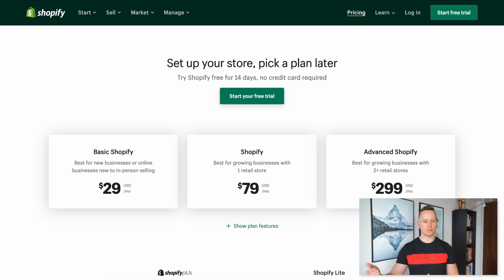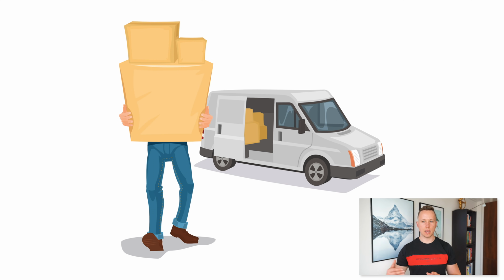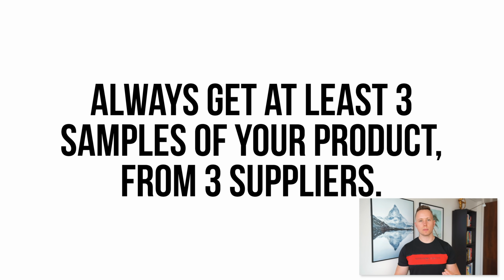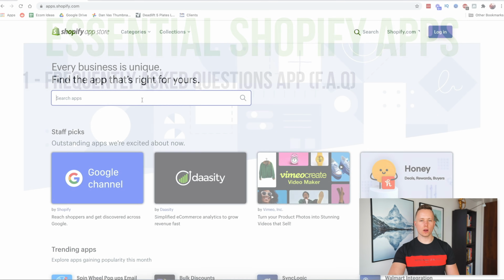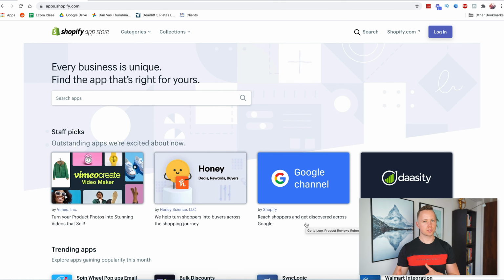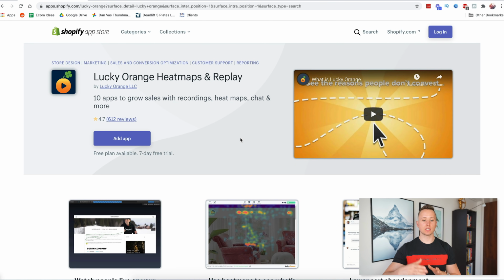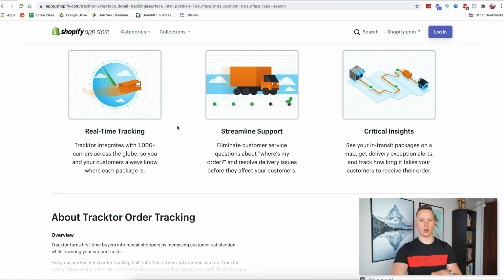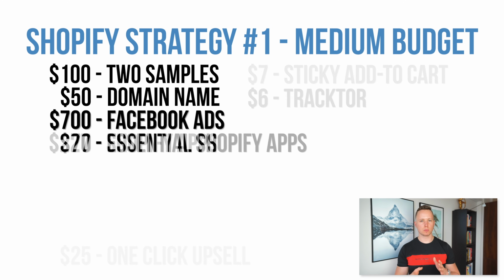Shopify Dropshipping: How Much Money Do You NEED To Start In 2023?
Shopify: Get 3 Months of Shopify For $1 (Best Deal Online)

In this video, I’m breaking down exactly how much it’s going to cost you to start a successful Shopify Dropshipping business. I’ll cover all the apps you need, Facebook Ads budgets, Influencer Marketing, Photography and more.

I’ll give options based on three different budget levels, so that it’s completely applicable to you no matter your financial situation.

We’ll start with the most essential apps and services you need to get started - the first obviously being Shopify and a unique domain for your website. I’ll discuss the cost of getting samples (including how many you should aim for) and getting amazing product photos.

We’ll talk about leveraging the power of Instagram through influencer marketing, and what kind of influencers you should be targeting based on your budget. And of course, I’ll discuss some basics about Facebook Ads, the ROAS you should aim for, and realistic budgets based on the different stages.

I really wanted to make sure this video was completely relevant to every single person, so I wrap this up by listing out the concrete costs based on three different budget levels. You’ll learn how many samples you can afford, an amount per month on influencer marketing and facebook ads, which apps you should purchase, etc.

🕥 Video Timestamps 🕥

00:00 - Intro

01:25 - The Best Shopify Plan to Start With

02:10 - How Much Money Do You Need to Set Aside for Shopify?

03:14 - Buying Your Domain

04:00 - SSL Certificate (Important)

04:30 - Purchasing Your Product Units/Inventory

05:28 - The #1 Best Strategy for Making Money with Shopify

07:53 - Getting Samples to Ensure Product Quality

09:15 - Getting Beautiful Photos of Your Product

10:03 - The #1 Best Photography Service

11:54 - How Much Money for Influencer Marketing?

13:26 - Facebook Ads Cost

15:25 - The Best, Most Essential Shopify Apps

15:36 - Shopify App #1: FAQ

16:50 - Shopify App #2: Reviews App

18:06 - Shopify App #3: Email Marketing

18:53 - Shopify App #4: SMS Bump

19:52 - Shopify App #5: Customer Service (Optional)

21:19 - Shopify App #6: Pre-Order App (Optional)

21:59 - Shopify App #7: Lucky Orange (Optional)

22.37 - Shopify App #8: GemPages (Optional)

23:33 - Shopify App #9: Zipify OCU (Optional)

24:17 - Shopify App #10: Sticky Add-To Cart (Optional)

24:44 - Shopify App #11: Tracktor Order Tracking(Optional)

25:40 - Low Budget Strategy

28:58 - Medium Budget Strategy

30:36 - High Budget Strategy

32:51 - How to Get Mentorship from Million Dollar Dropshippers

Instagrams:
Call Ecom Freedom at: 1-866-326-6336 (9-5 PT)